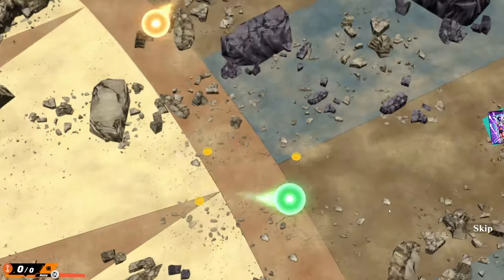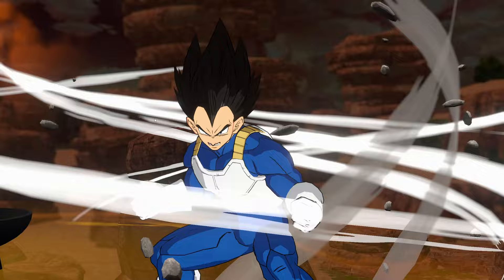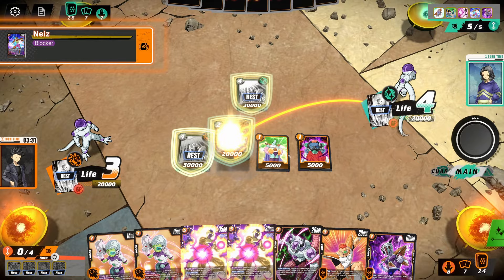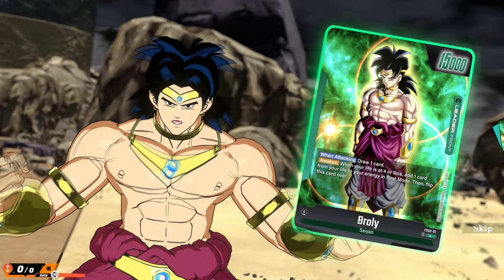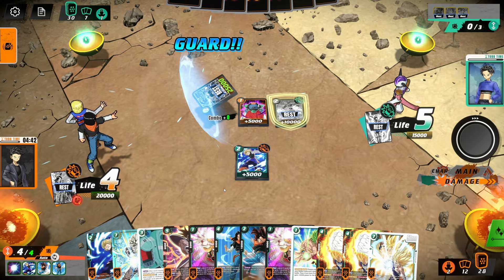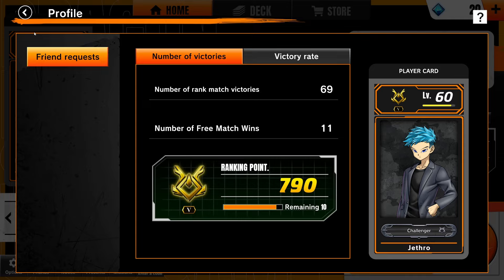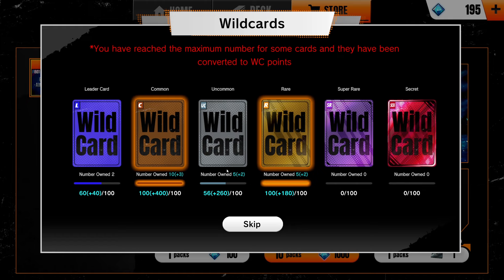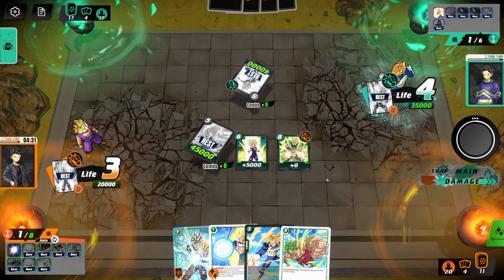Is the New Dragon Ball TCG Worth Trying?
Today, we're diving into the latest Dragon Ball release from Bandai: Fusion World.

Now available to players on PC, this TCG is essentially a simplified version of the Dragon Ball Super Card Game that released back in 2017.

But is it worth playing?

While the game has a pretty big flaw, which we'll touch on, but overall, if you're a fan of Dragon Ball, I'd recommend it.

Even though this iteration of the TCG is simpler, it's still fun and addicting, producing great matches that seem to always come down to the wire.

Visual and audio presentation is absolutely top notch, with quality that surpasses my expectations, making it something that at least warrants a try in my opinion.

Stick around to find out why!